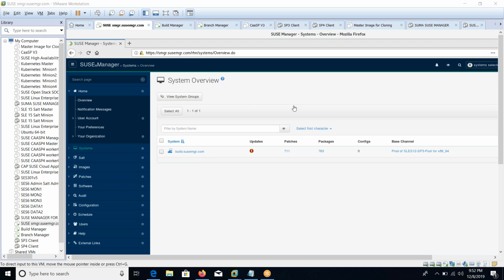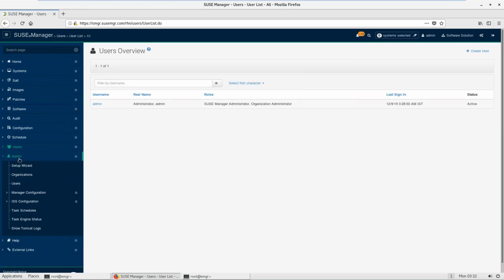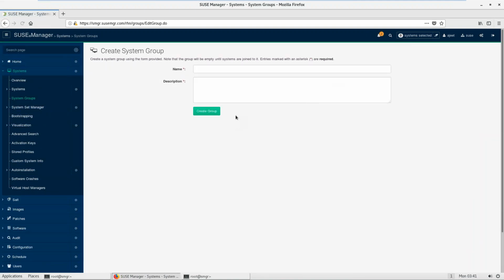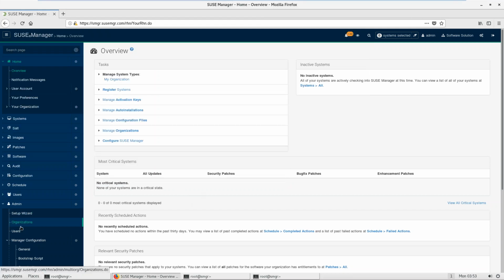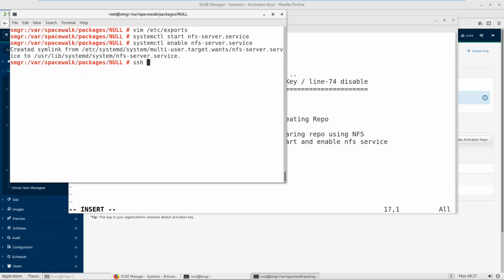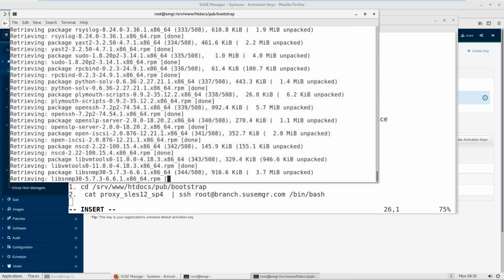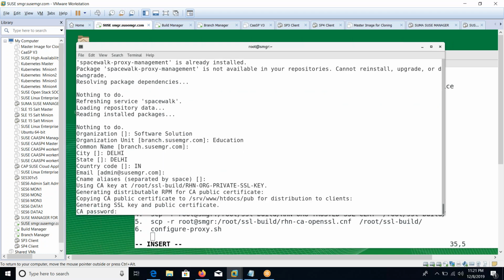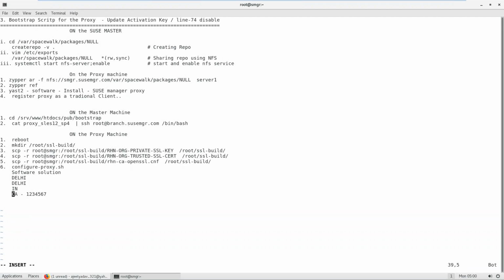Configuring SUSE Manager Proxy3.2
SUSE Manager Proxy 3.2